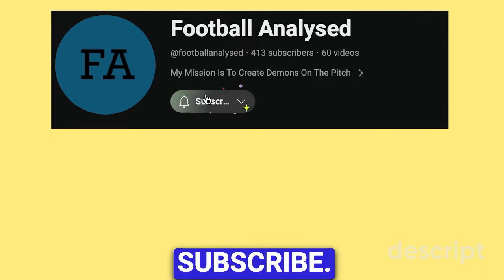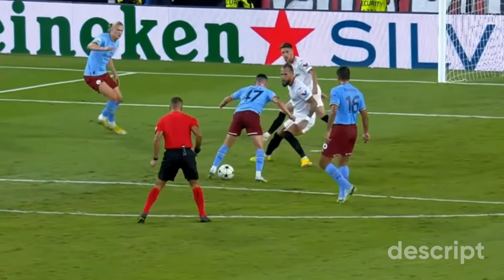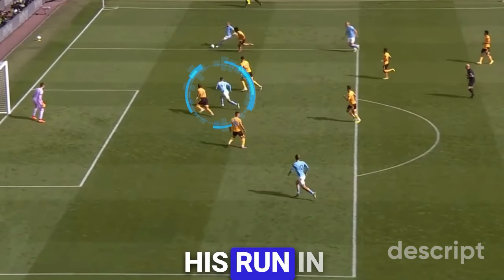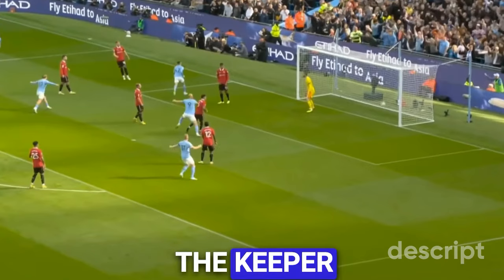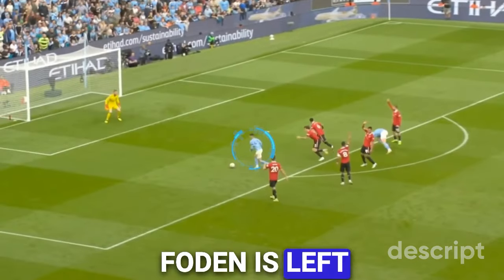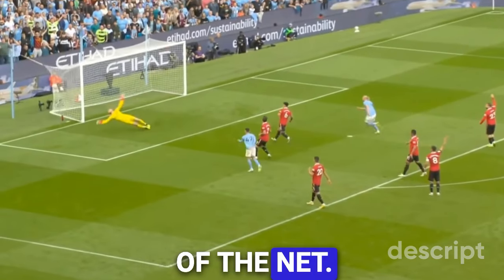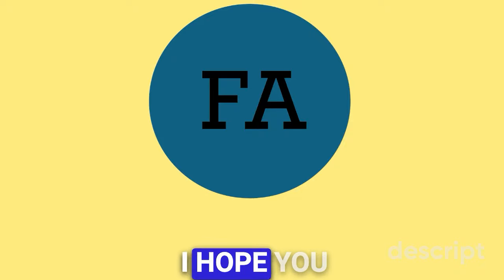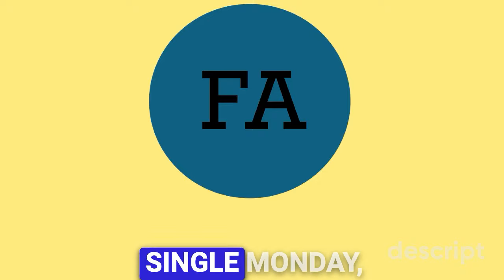Phil Foden Is The Best Young Player In The World - Analysis + Tips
Phil Foden Analysis And Tips